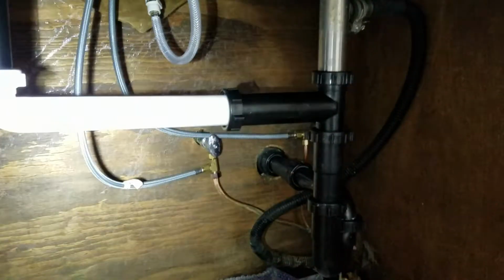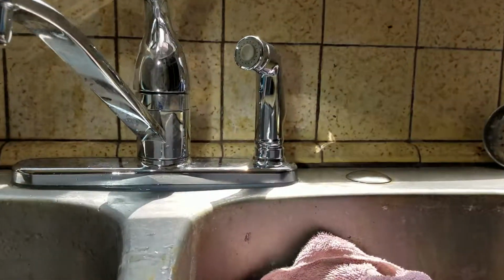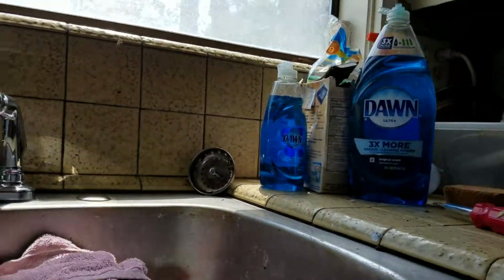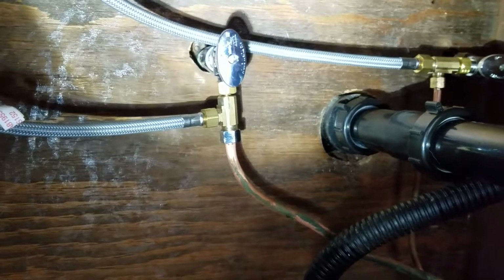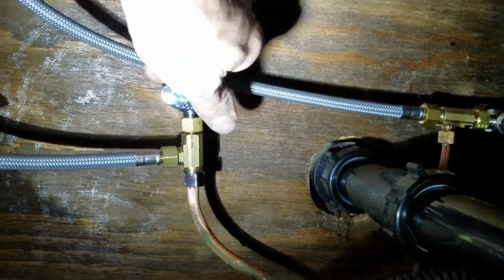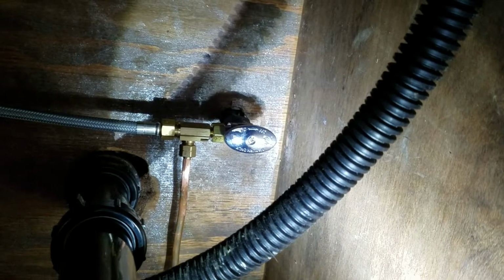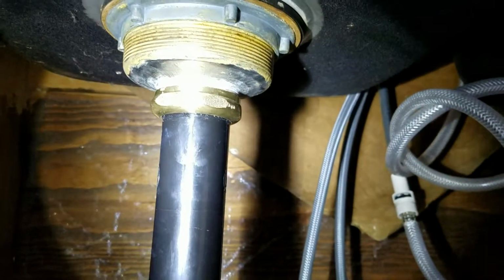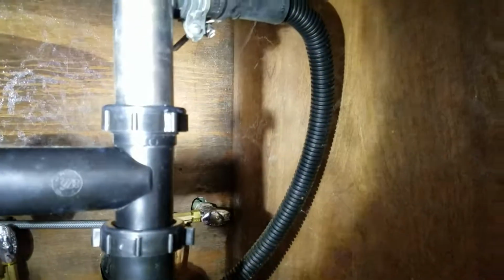Pope Faucet Installation by Clovis Plumbing Services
This video documents a professional faucet installation or repair completed in Clovis, CA by Clovis Plumbing Services.

The project involves servicing residential kitchen or bathroom faucets. Work may include new faucet installation, fixture replacement, cartridge repair, leak correction, shutoff valve replacement, supply line upgrades, drain assembly adjustment, or troubleshooting low water pressure.

Faucet issues can present as dripping spouts, leaking handles, loose mounting hardware, reduced flow, or worn internal components. Proper installation and repair require secure mounting, sealed water connections, manufacturer-approved parts, and thorough leak testing to ensure reliable long-term performance.

Need Faucet Installation or Repair in Clovis?

If you are experiencing:

• A leaking or dripping faucet
• Low water pressure
• Loose or unstable fixtures
• Cartridge or handle failure
• Upgrading to a new faucet model

Professional service helps restore proper function and protect cabinetry and countertops from water damage.